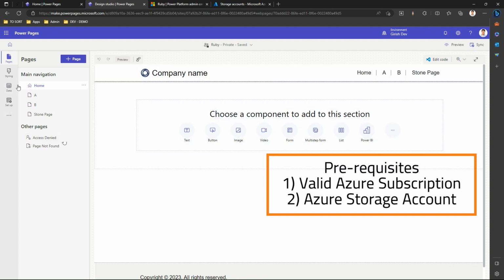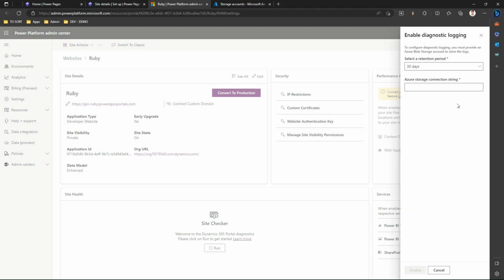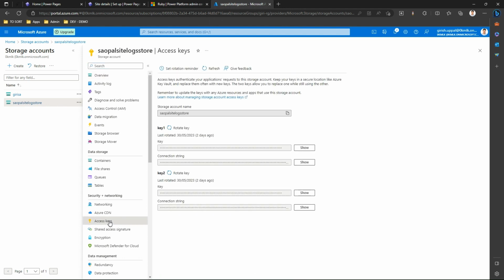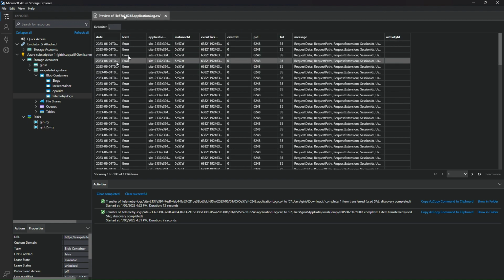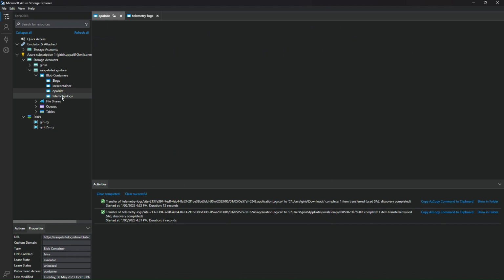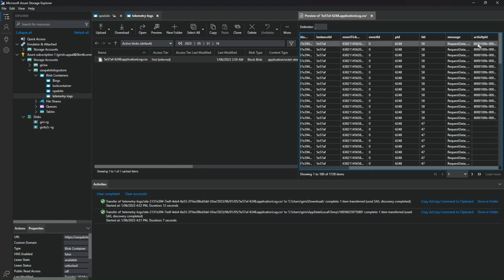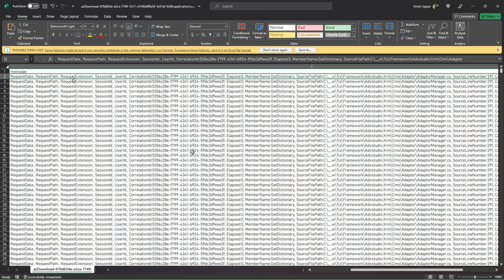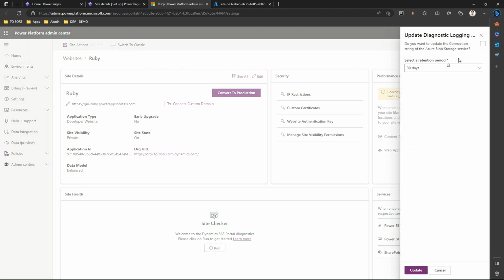How to link Diagnostic Logs to Azure Blob Storage in Power Pages ?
This video demonstrates the action to connect diagnostic logging mechanism and link it with Azure Blob Storage. It is always beneficial to offload logging mechanism to external and cheaper data source compared to storing all the data logs in dataverse table.